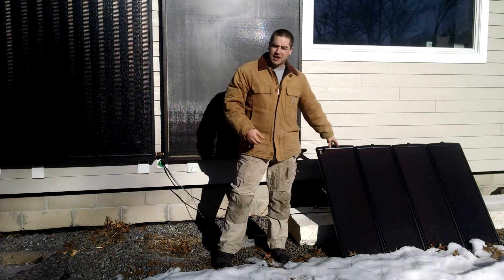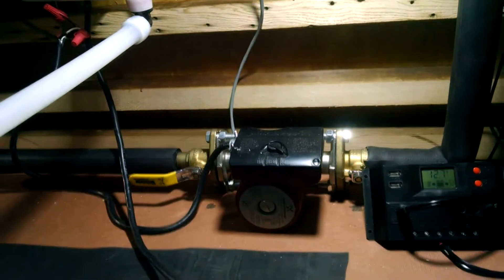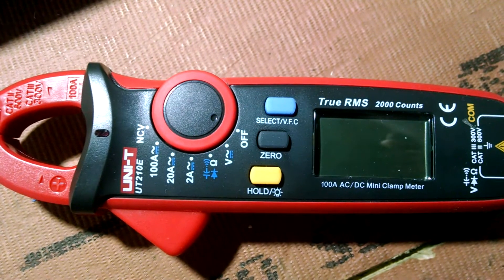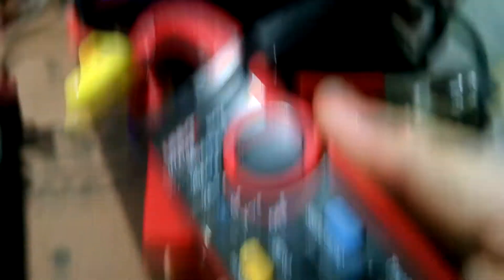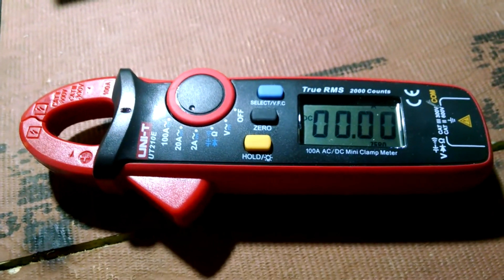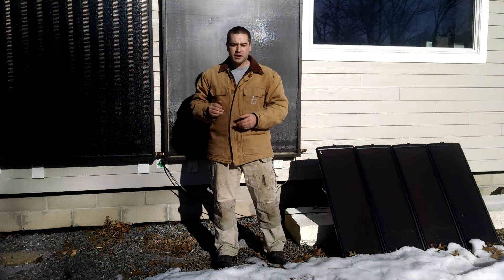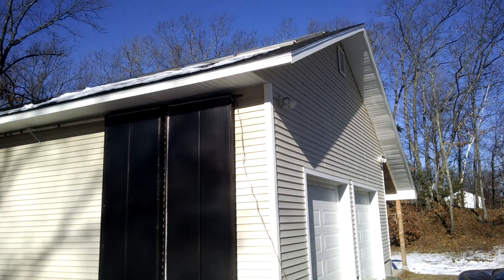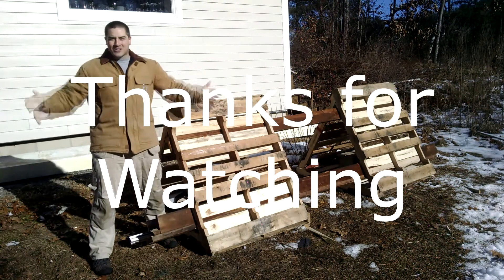Solar Updates and product reviews on the Winter Solstice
Happy winter solstice 2017!
A few topics covered in this video
#1: Review Harbor Freight 100 watt solar kit
#2: Review Uni-T UT210E
#3: Update on Solar Hot Water
#4 Thank you for your support

DC Amp meter and multi-meter

DC Watt meter

300 Watt Inverter